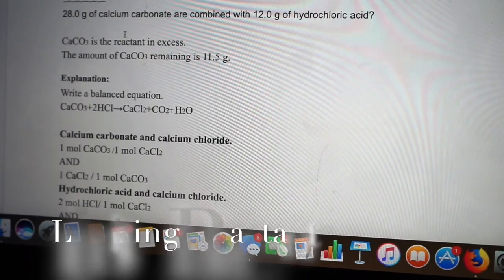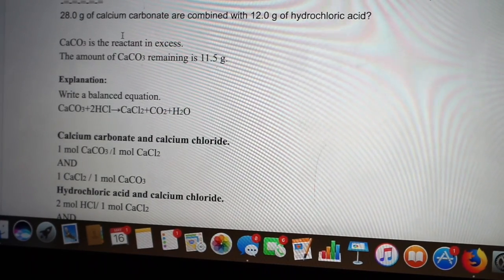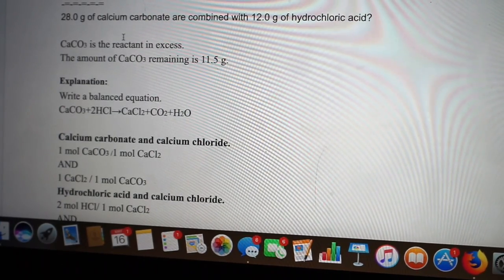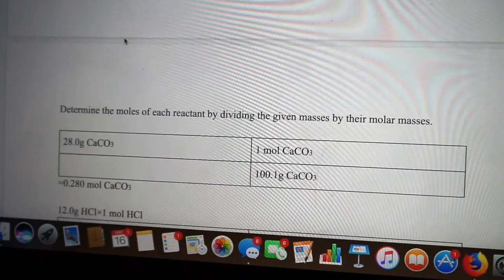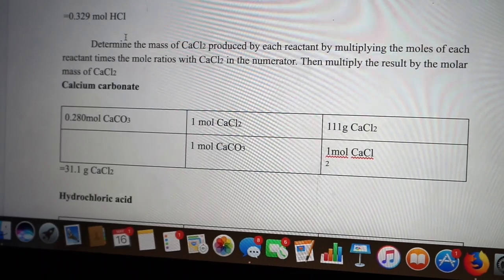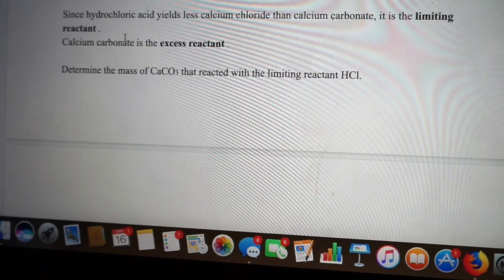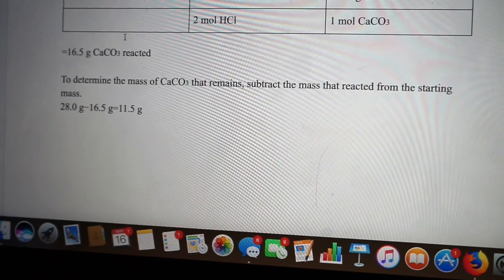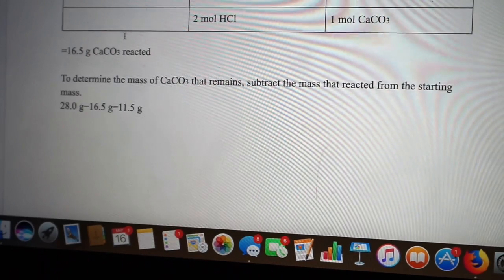Chemistry Egg Drop Project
This video is about Chemistry Egg Drop Project